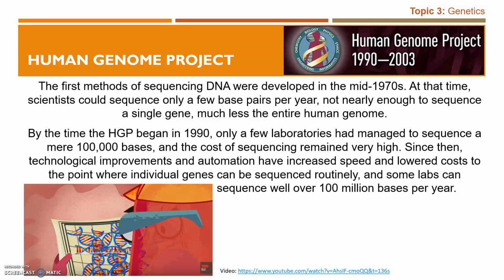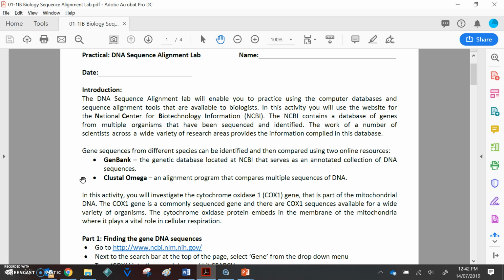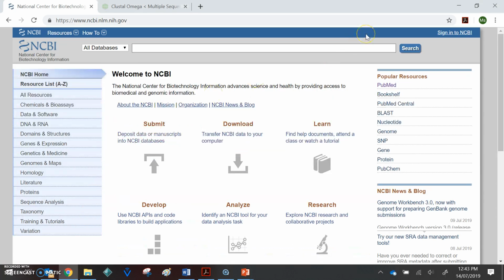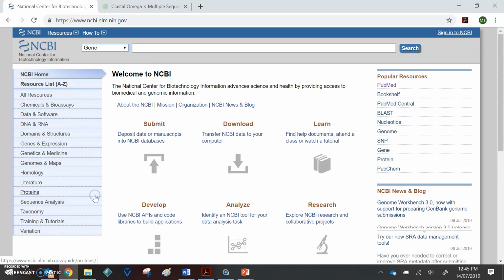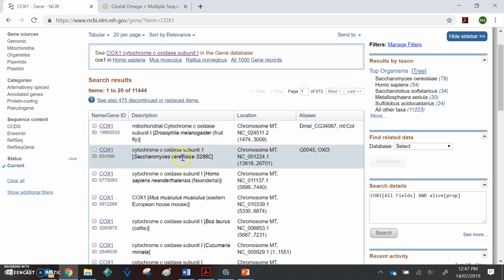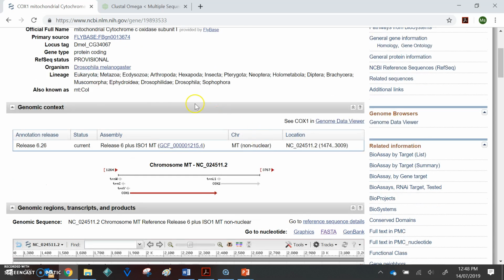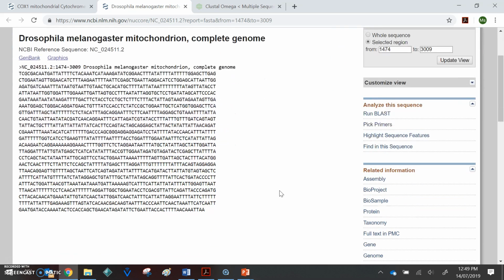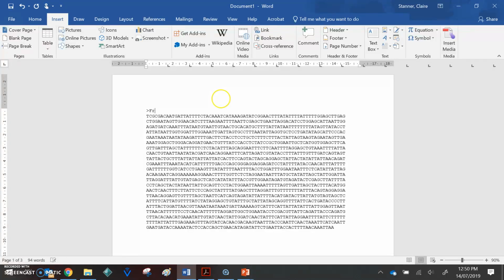IB Biol 3.1 DNA Sequence Alignment Lab Part 1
DNA Sequence Alignment Lab Part 1 for IB Biology SL